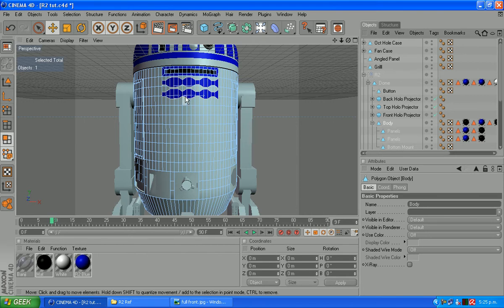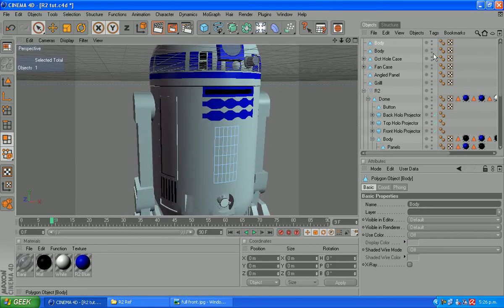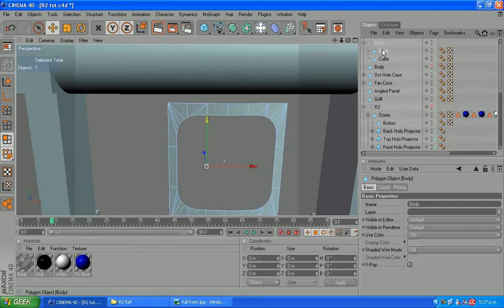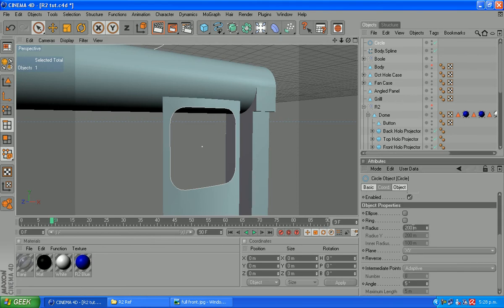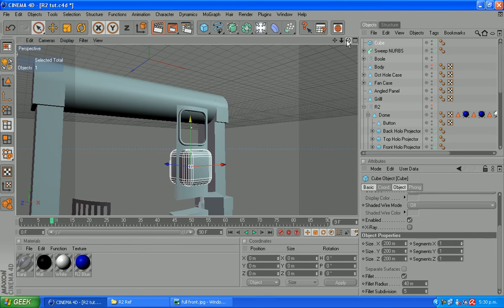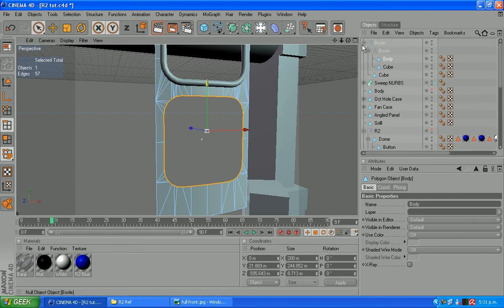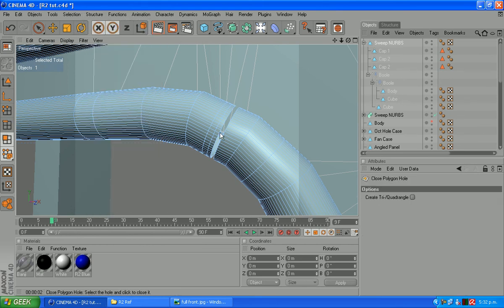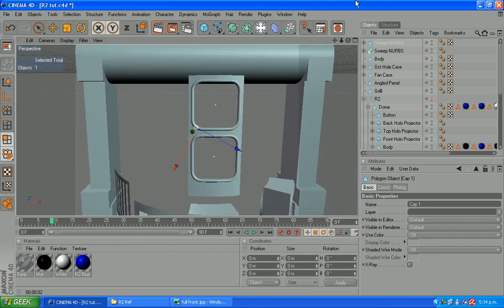Cinema 4D R2D2 Modelling TUtorial Part 33.avi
Holes with slats at the front... Continued on next tutorial